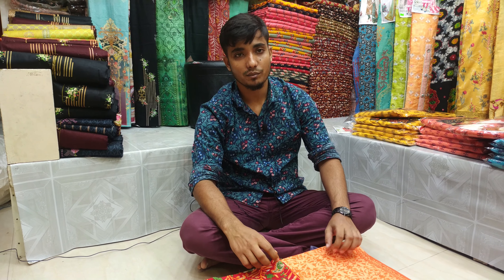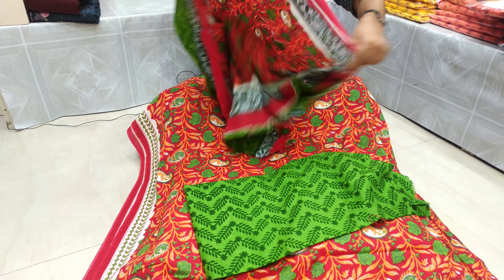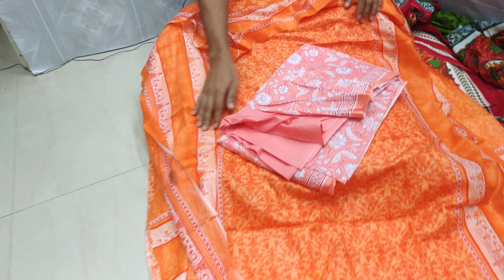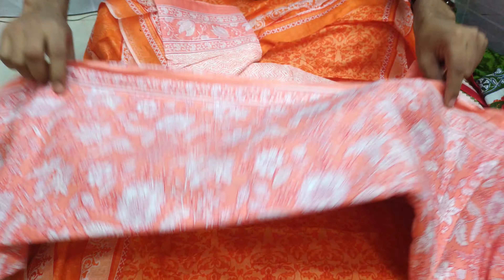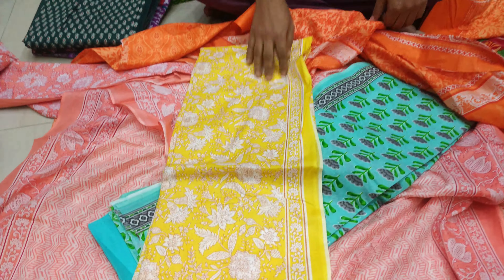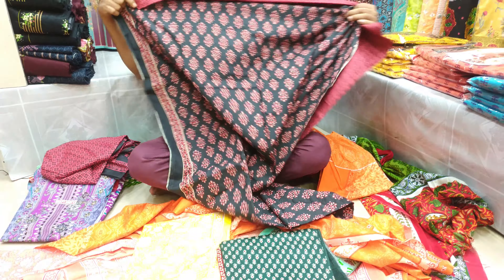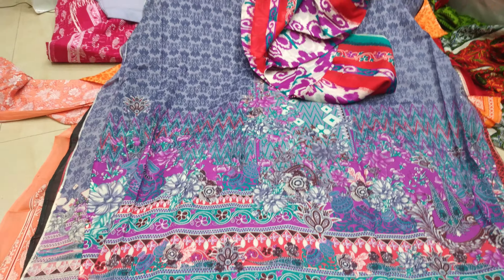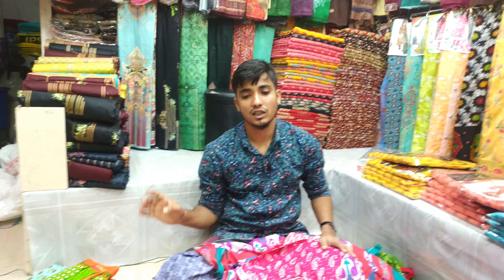অনেক ডিজাইনের সুতি থ্রি পিস দেখে নিন । নতুন জামার ডিজাইন। cotton dress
ফয়সাল টেক্সটাইল,চাঁদনী চক মার্কেট ঢাকা,১২০৫। নিচ তলা,মেইন গেটের ডান পাশে।
online number: 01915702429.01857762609 {ইমো করা আছে}